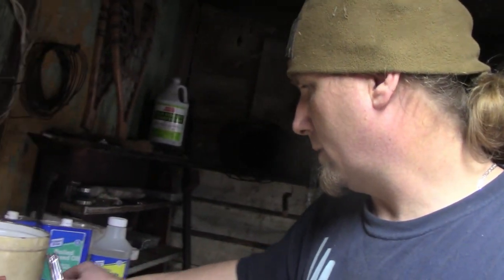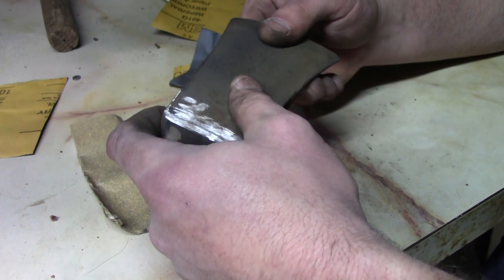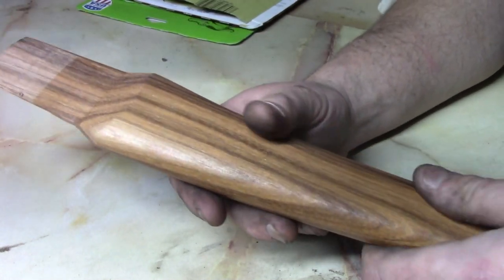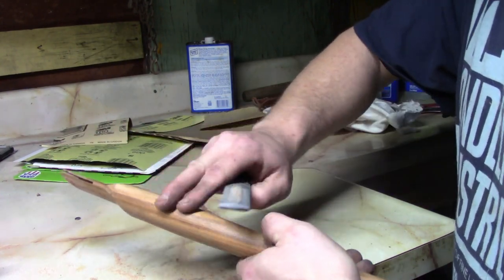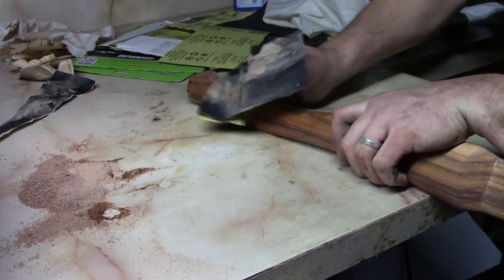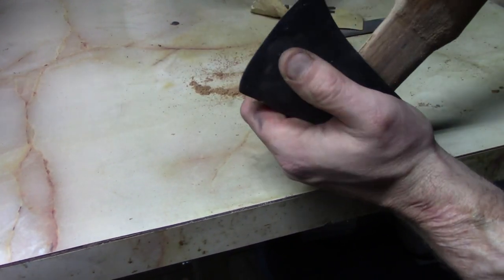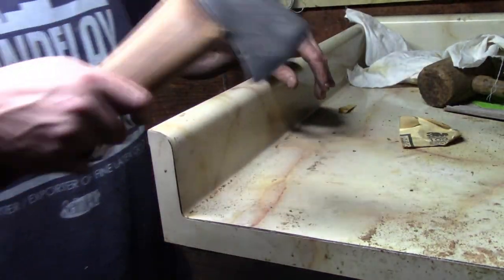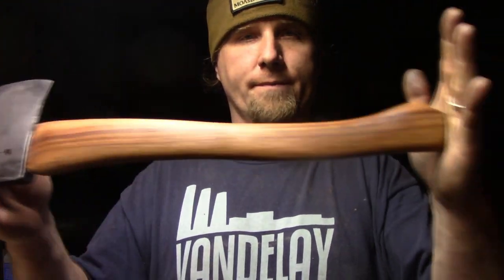Hafting a trail axe: Axe restoration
Another installment of the bushclass series. These are my entries for the bushclass over at bushcraft usa. Today I completed the hafting an axe lesson. I restored and hung a 1 pound head on a 19" handle from beavertooth. It should make an excellent trail axe.